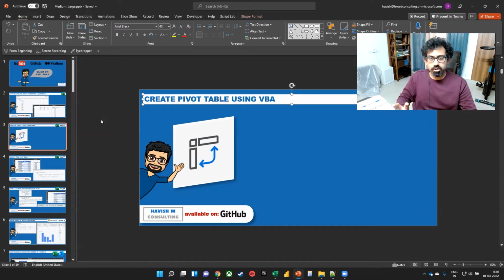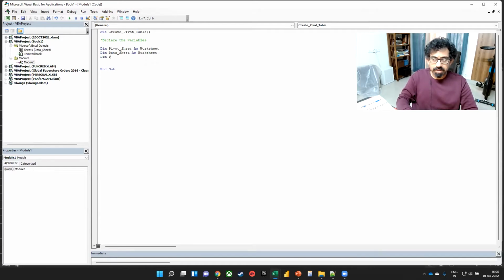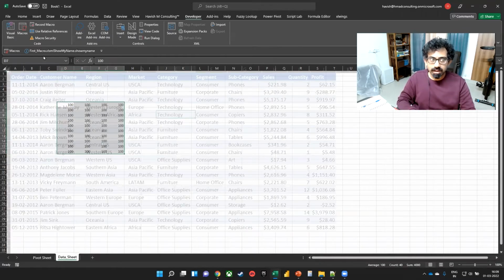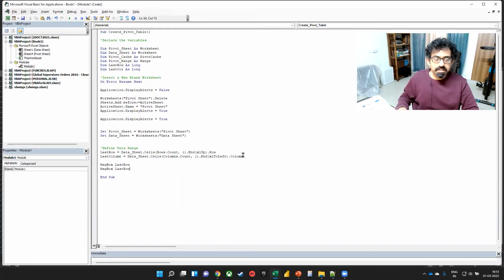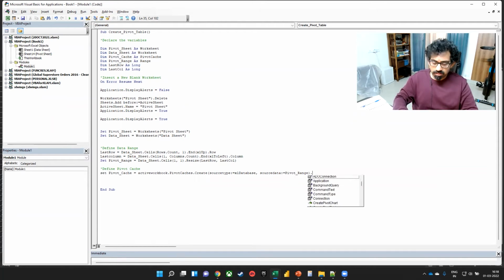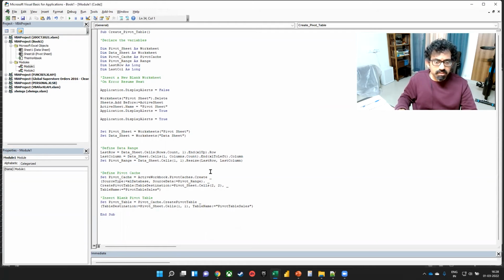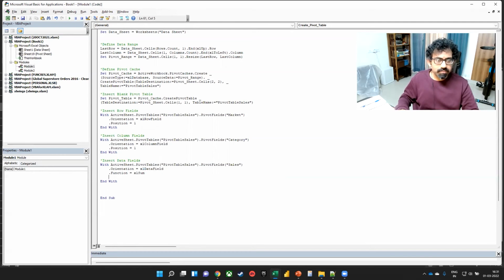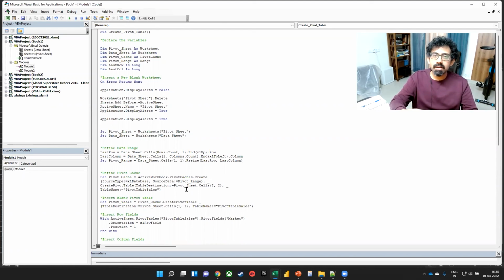Automate Pivot Tables with VBA